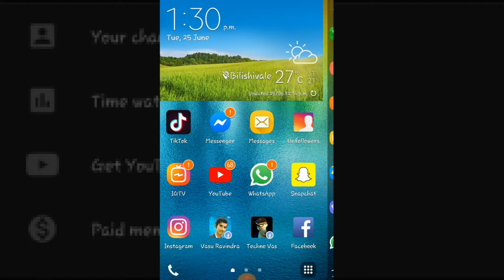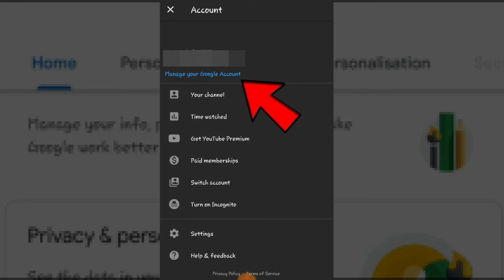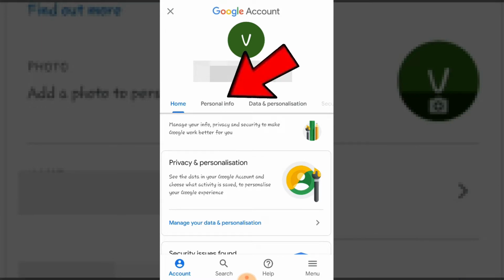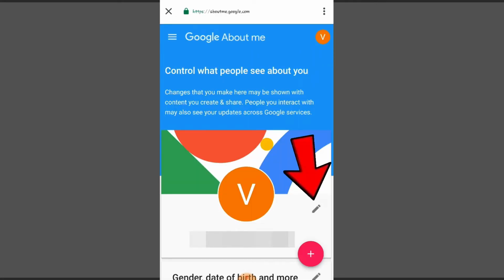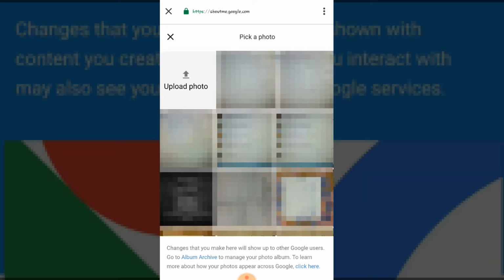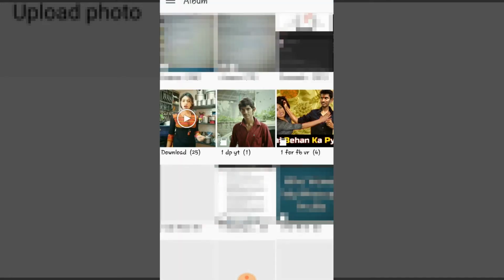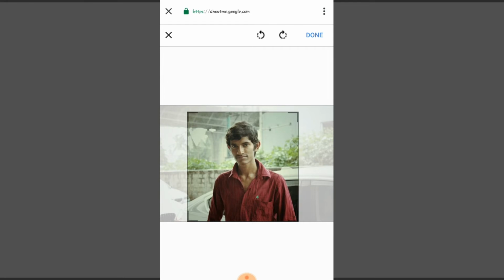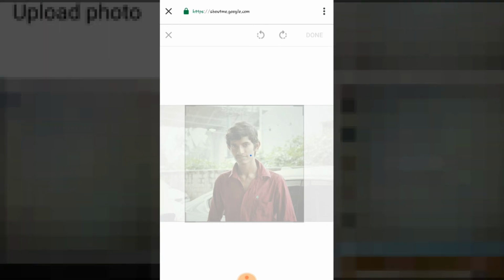How to Change YouTube Profile Picture on Android (2019) || YouTube New Update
How to change youtube profile picture on android 2019 youtube new update, Hello guys in this video im going to show to how to easily change your youtube profile picture on android in 2019 along with youtube new update